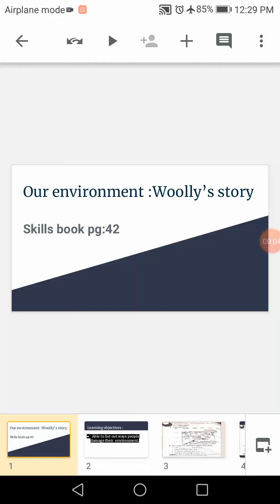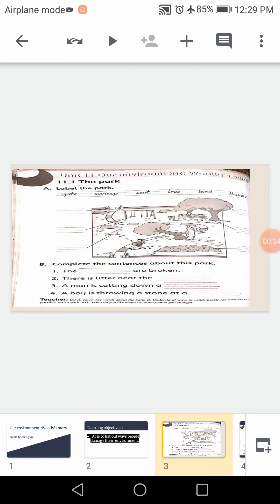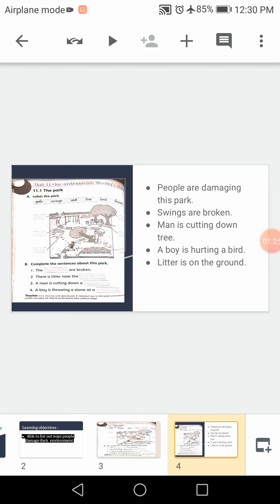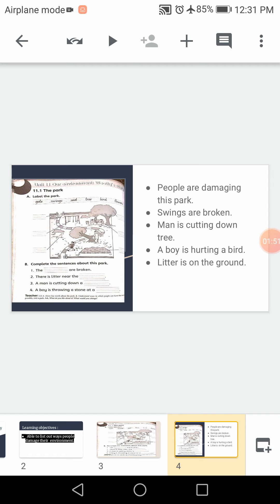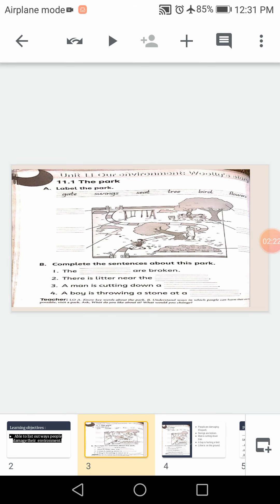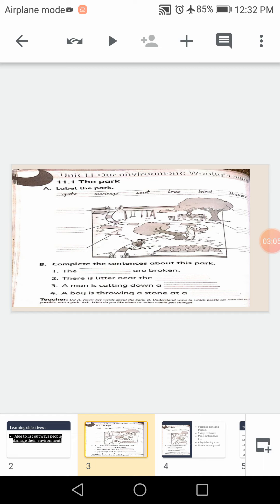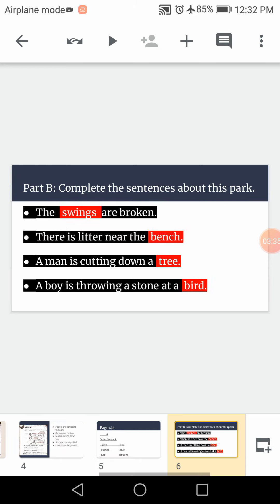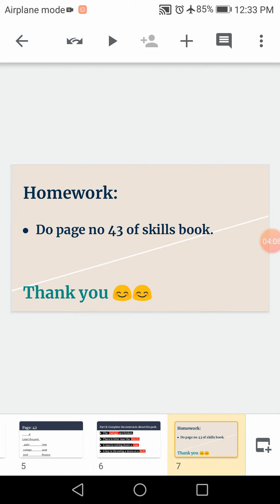Class 1:Social Studies :lesson 2 week 2 "Our Environment Woolly’s Story "16th April 2020